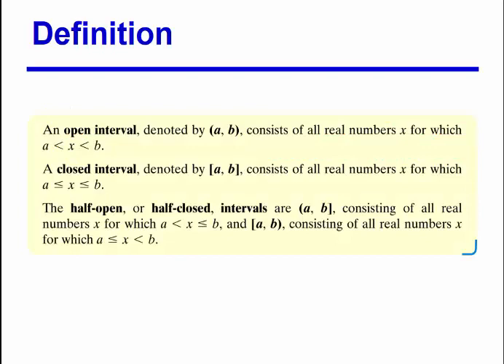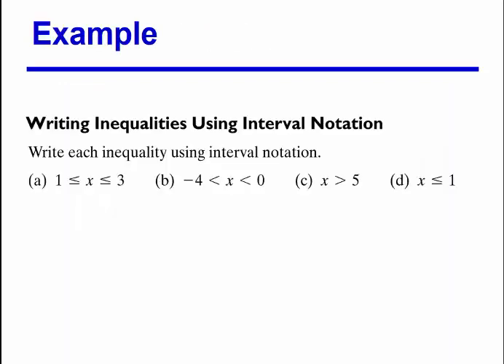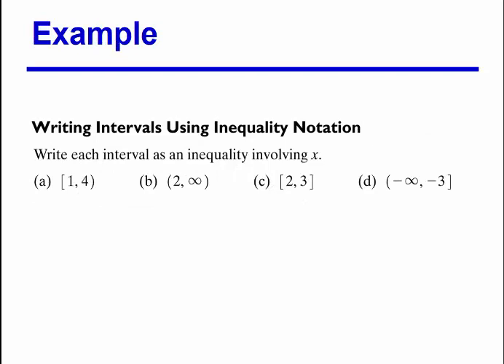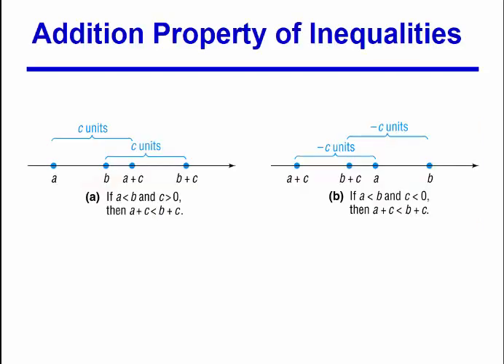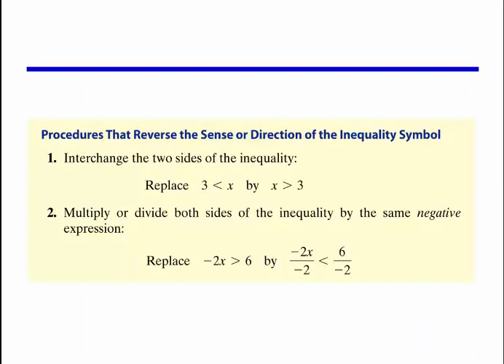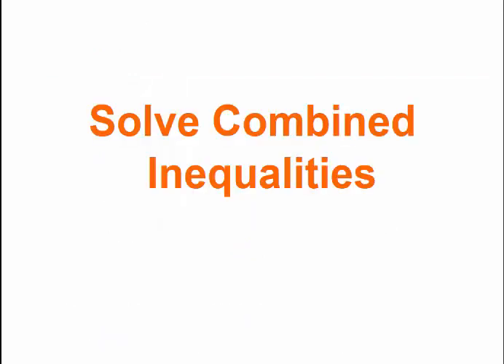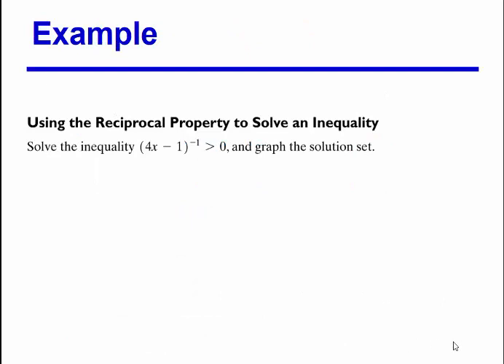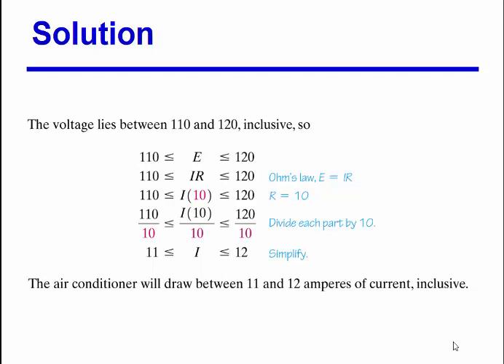MAC 1105 1.5 Lecture